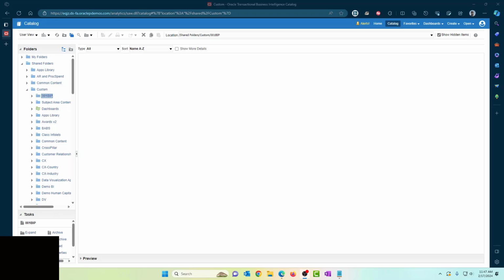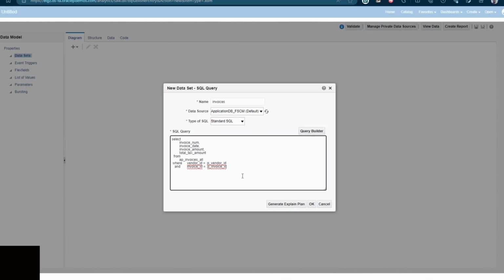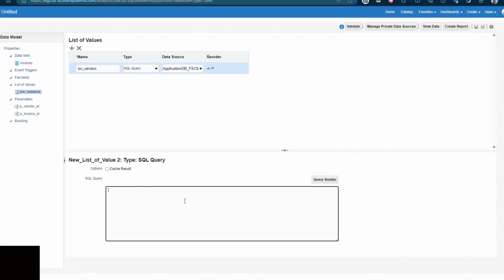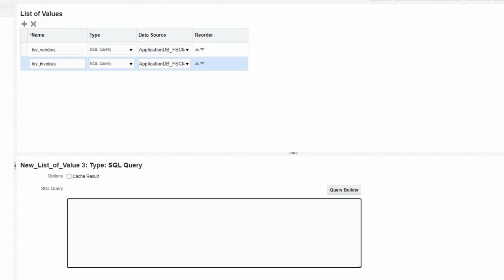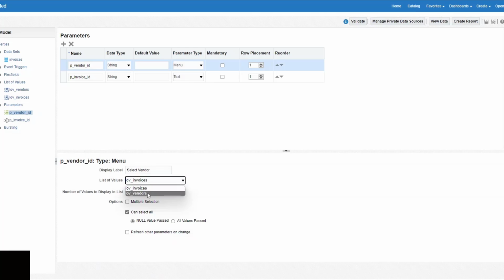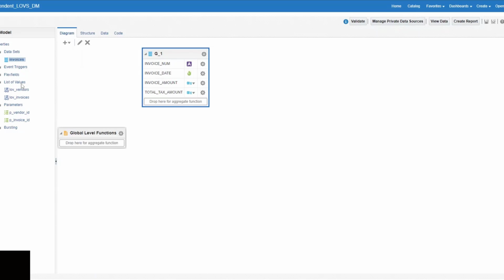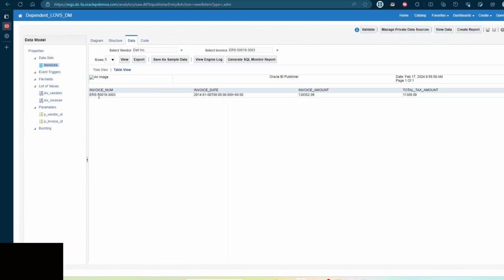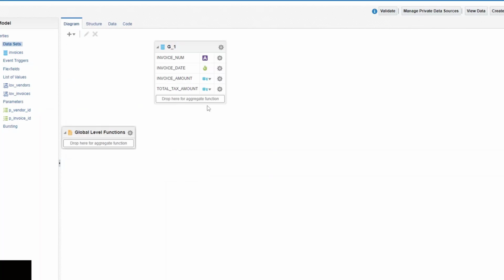Oracle BI Publisher : Create Dependent List of Values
In this video, I will show you how to create dependent list of values in Oracle BI Publisher data model.